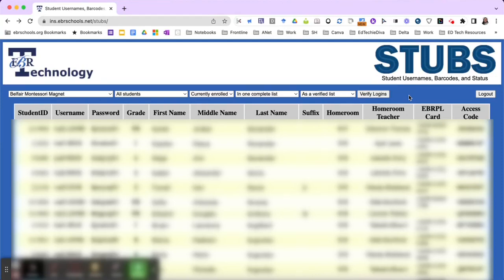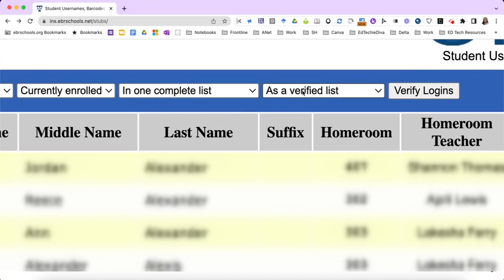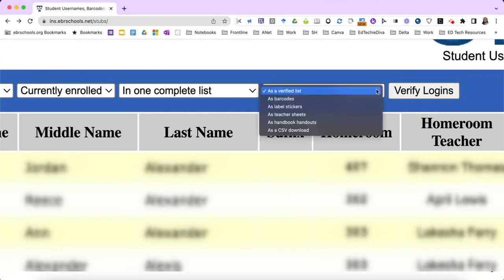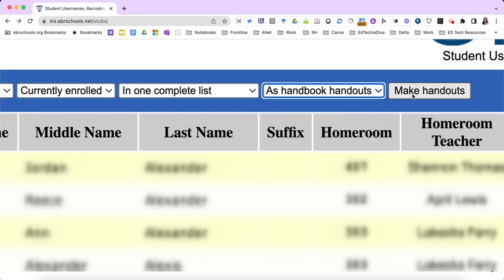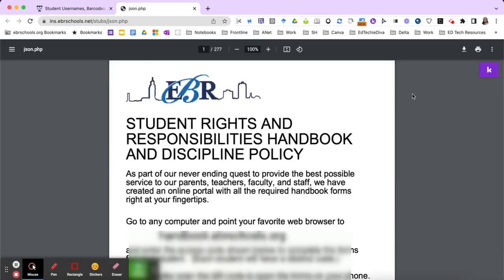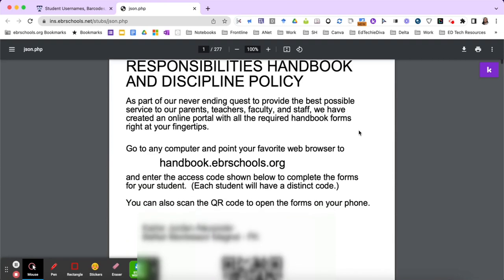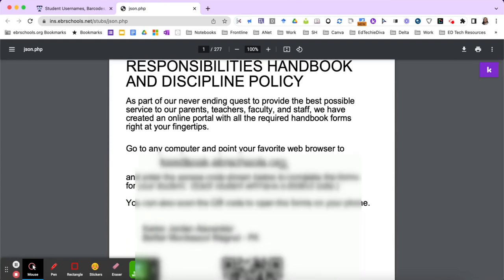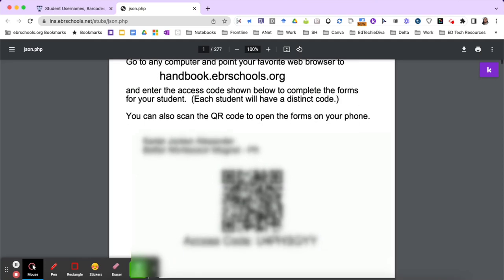Handbook Handouts - Digital Signature for Parents/Guardians